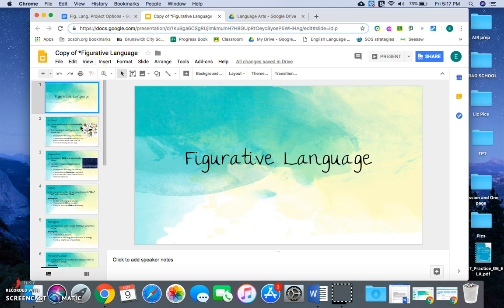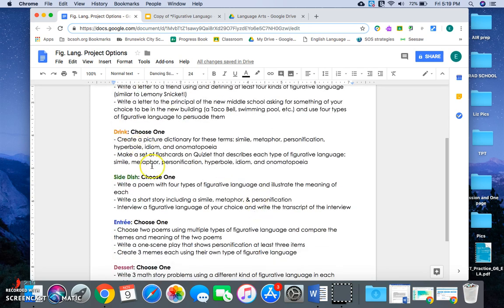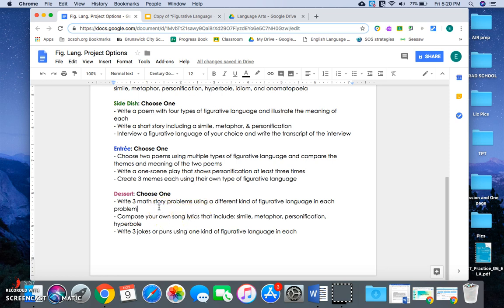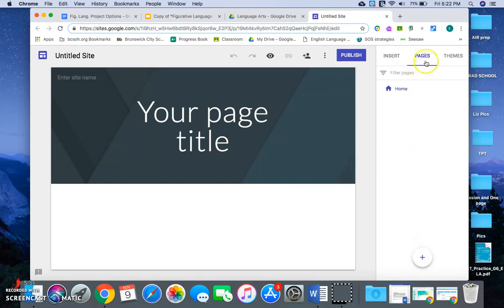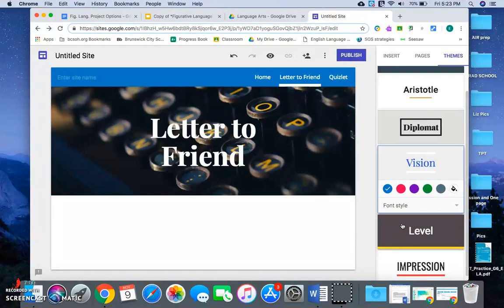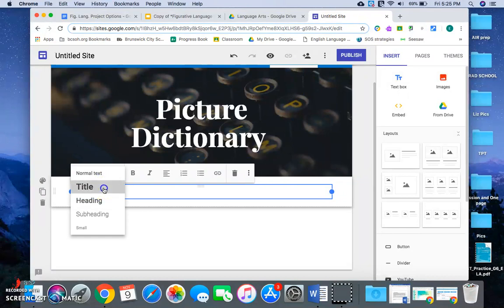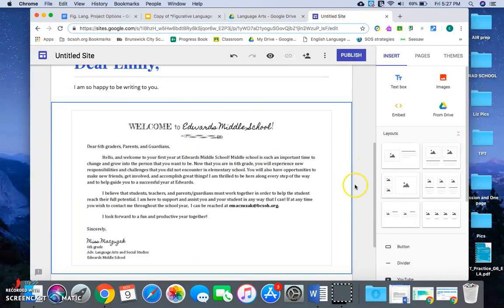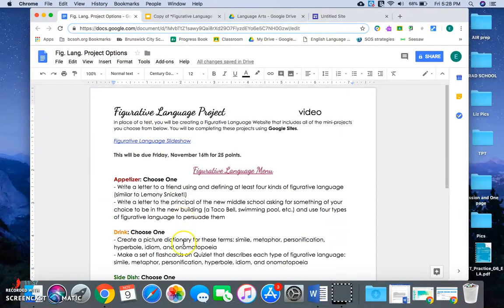Fig Lang Project